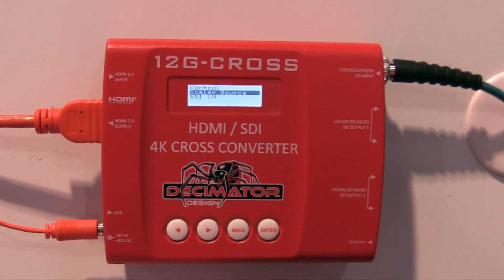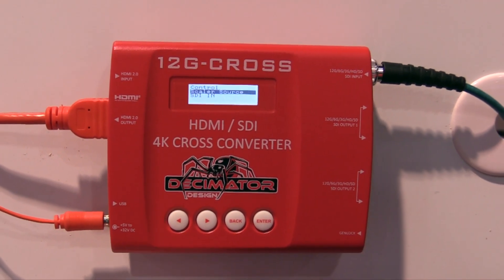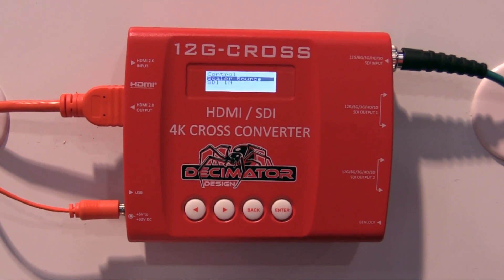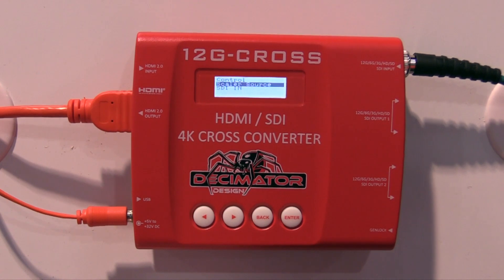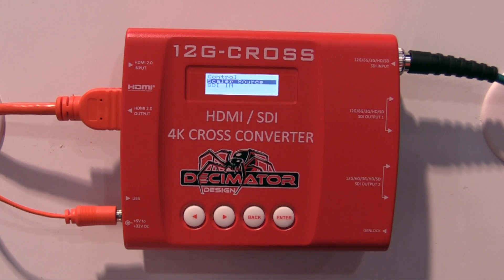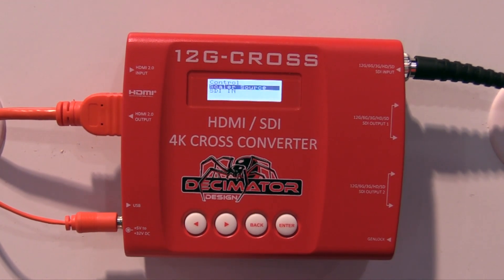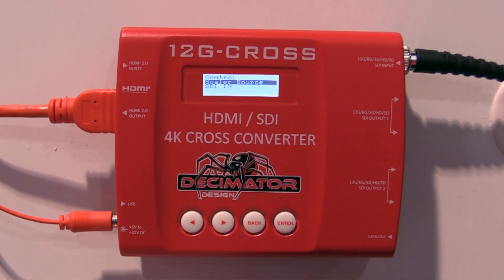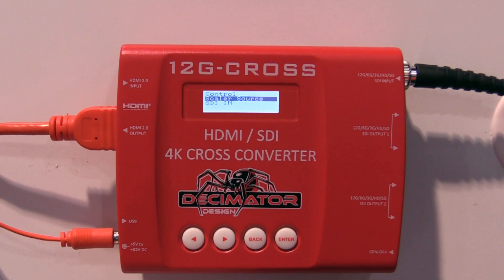Decimator Design 12G CROSS HDMI/SDI 4K Cross Converter with Scaling and Frame Rate Conversion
The Decimator Design 12G-CROSS is a small, low power portable converter encased in a solid robust aluminium case and does not contain a noisy fan. Allowing it to be used in almost any environment. This unit allows either of the HDMI or SDI outputs to be simultaneously sourced from either the HDMI or SDI input or the new 4K scaling engine.

The 4K scaling engine can be driven by either the SDI or HDMI input, supports horizontal and/or vertical flipping and can be locked to either the SDI, HDMI or Genlock input.

The 4K scaling engine can scale and/or frame rate convert between any of the following 57 formats:
- (3840 or 4096) x 2160p50/59.94/60 via HDMI or 12G-SDI
- (3840 or 4096) x 2160p30/29.97/25/24/23.98 via HDMI or 6G-SDI
- (1920 or 2048) x 1080p50/59.94/60 via HDMI or 3G-SDI (Level A or B)
- 1920 x 1080i60/59.94/50 via HDMI or HD-SDI
- (1920 or 2048) x 1080p30/29.97/25/24/23.98 via HDMI or HD-SDI
- (1920 or 2048) x 1080psf30/29.97/25/24/23.98 via HD-SDI
- 1280 x 720p60/59.94/50/30/29.97/25 via HDMI or HD-SDI
- 1280 x 720p24/23.98 via HD-SDI
- 720 x 480p59.94 or 720 x 576p50 via HDMI
- 720 x 480i59.94 (NTSC) or 720 x 576 (PAL) via HDMI or SD-SDI

That is an amazing 3,249 possible format conversions!

The audio pairs in the SDI and HDMI outputs can be rearranged as required. It includes 4x 3G/HD/SD-SDI outputs, that allow it to be used as a 1 to 4 distribution amplifier.

The 12G-CROSS is a truly portable product that incorporates an easy-to-use LCD screen and button control system. This gives easy access to the outstanding features without using complicated LED/button controls, dip switches, or having to carry around a computer to change a simple setting.